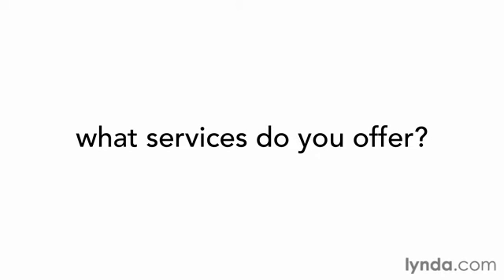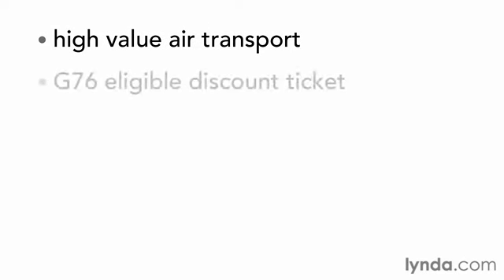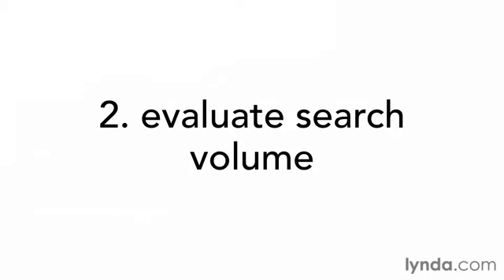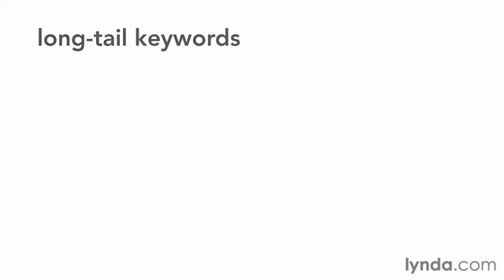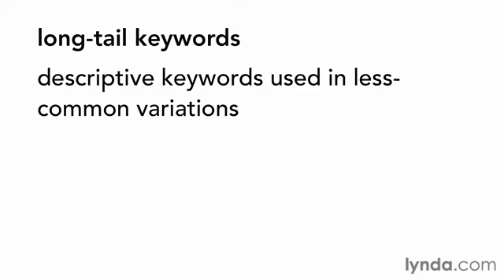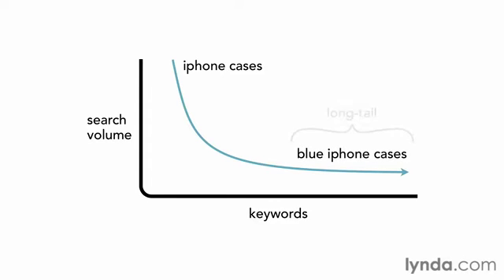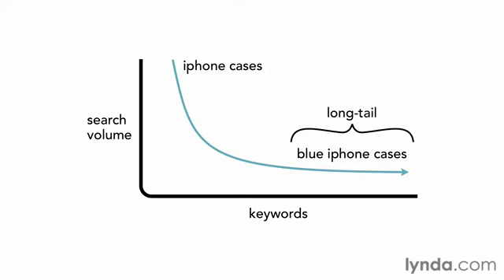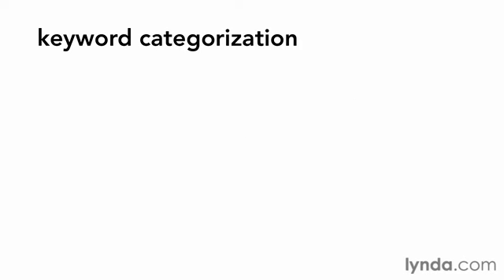=02.02. How to research keywords.mov